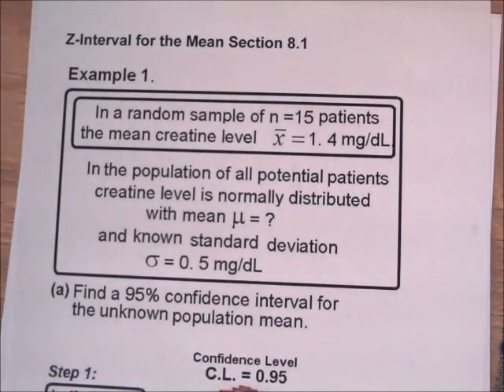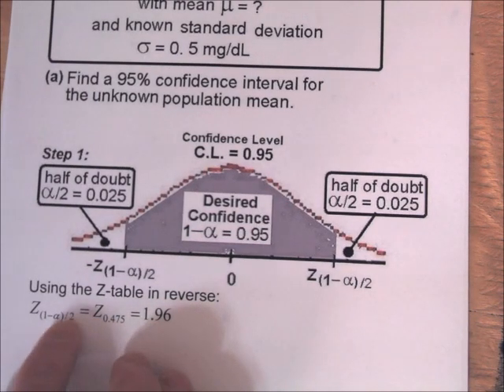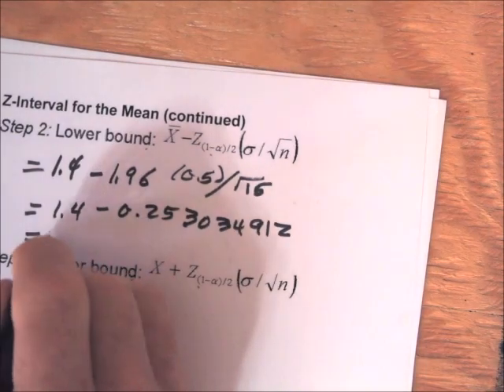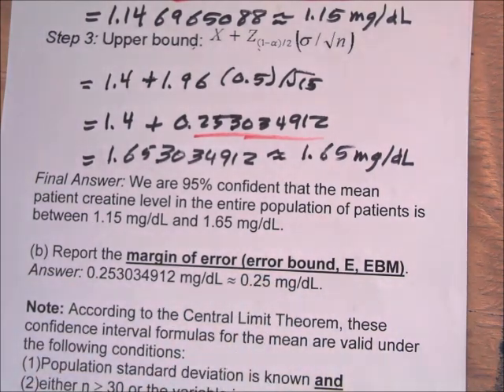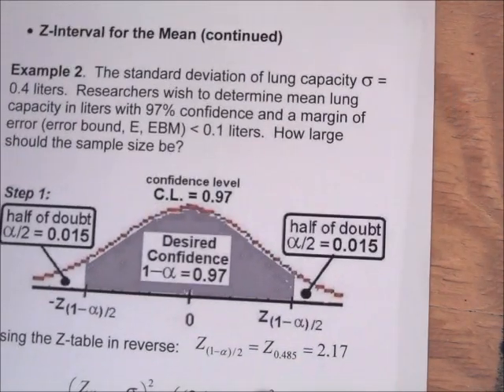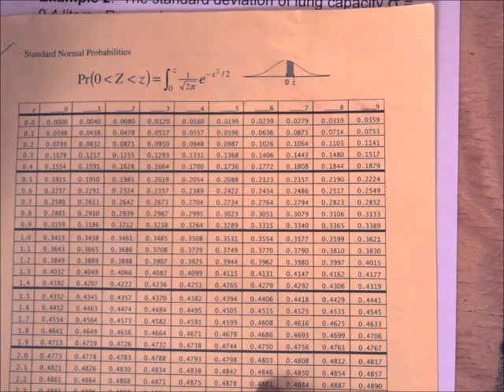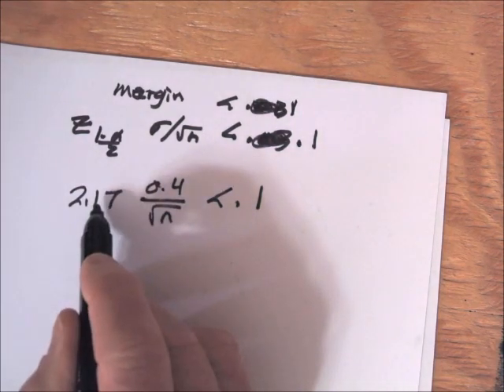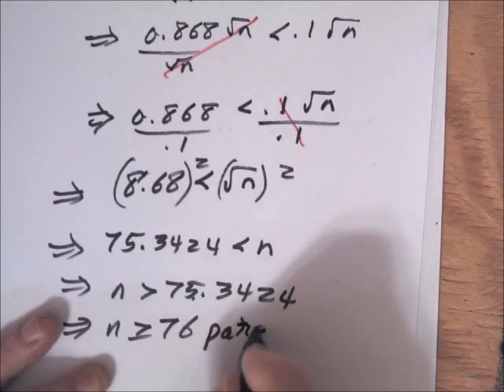251 z-confidence interval for mean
Using formulas based on the Central Limit Theorem to find a confidence interval for the mean assuming known standard deviation